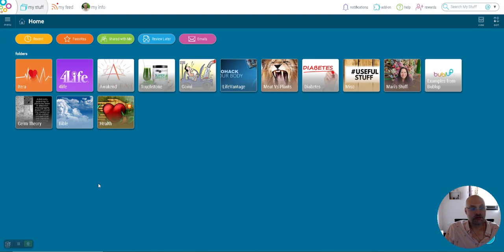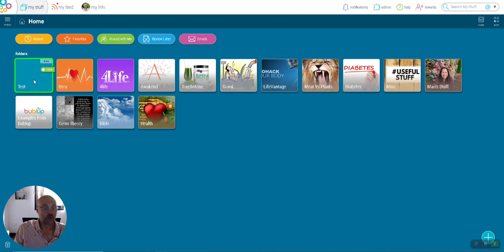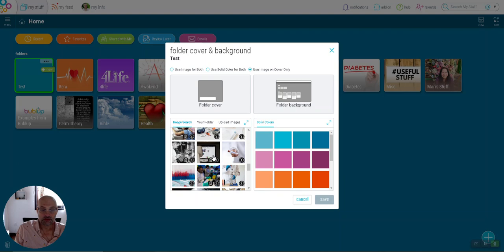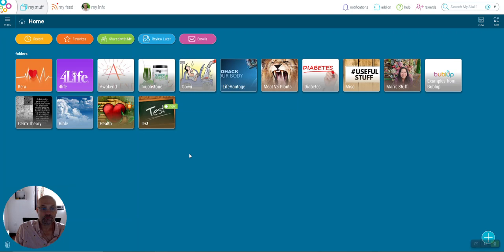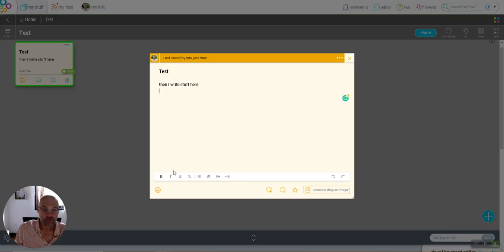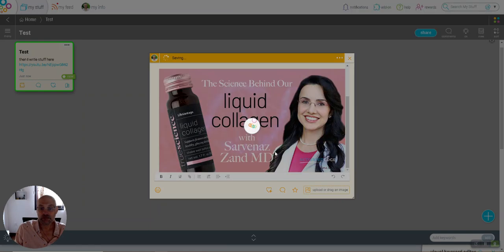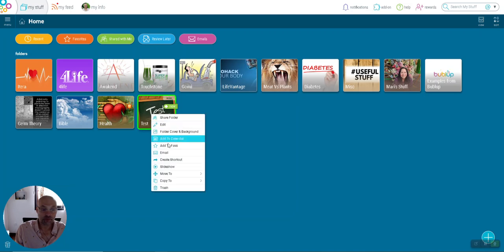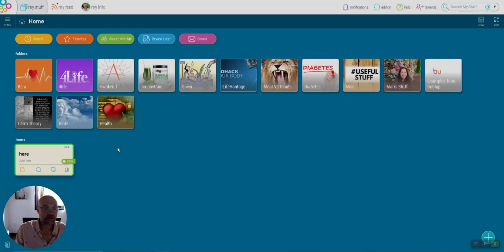All time favourite FREE APP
This App is the best free App I've ever found for organising information, pics, notes etc and to be accessible from any of your devices